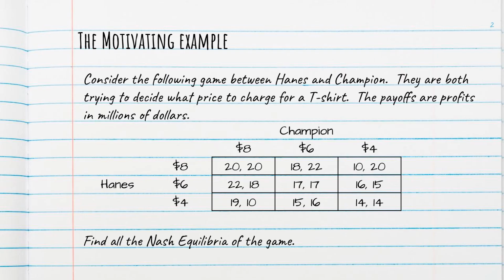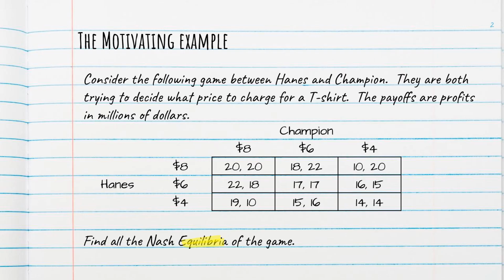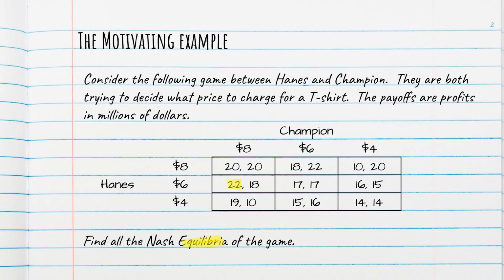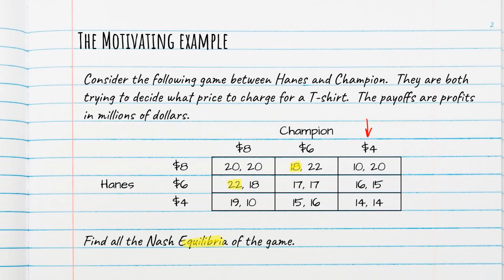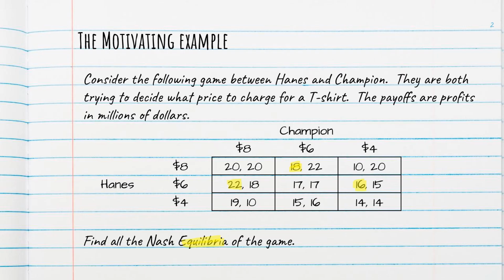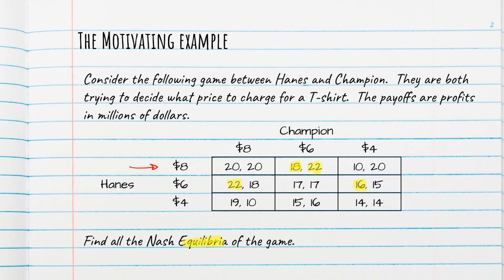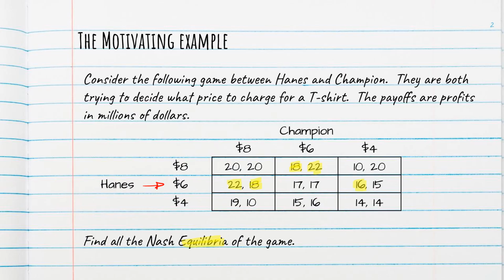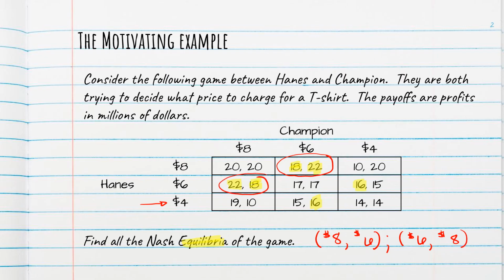Recap Video Finding all the Nash Equilibria in a Game